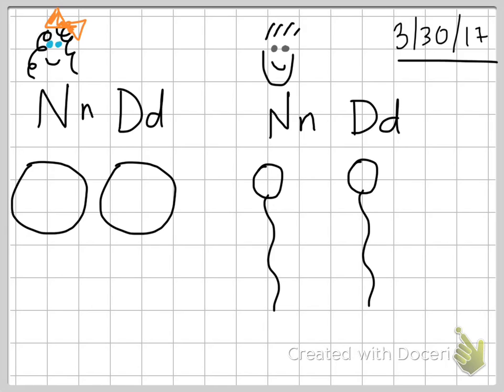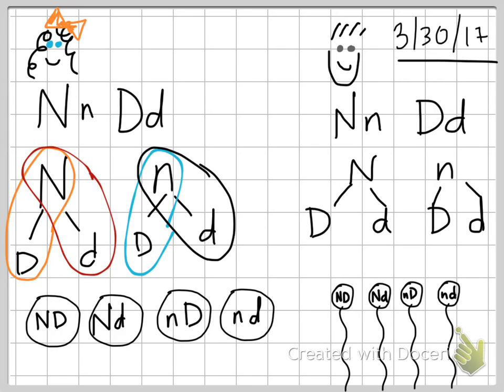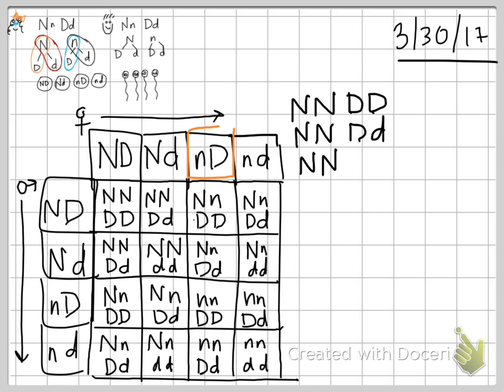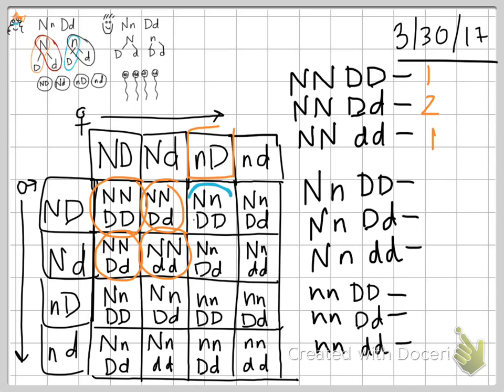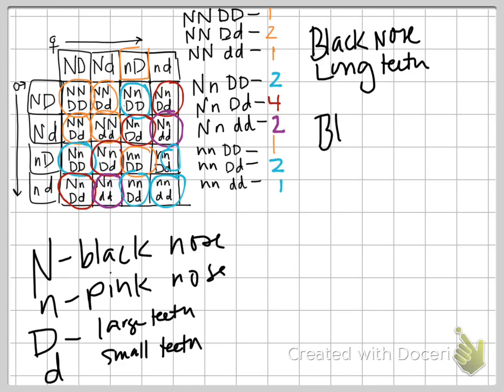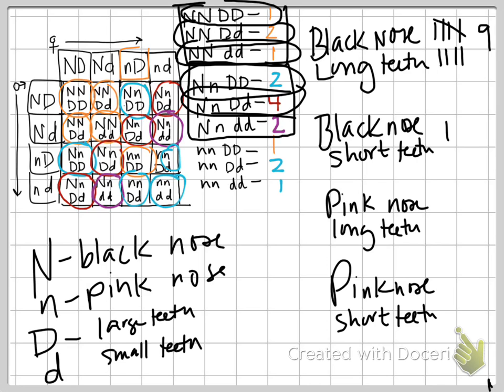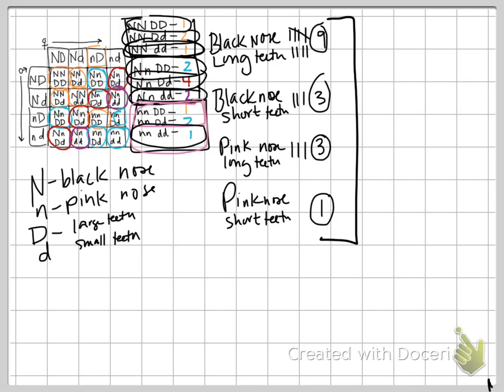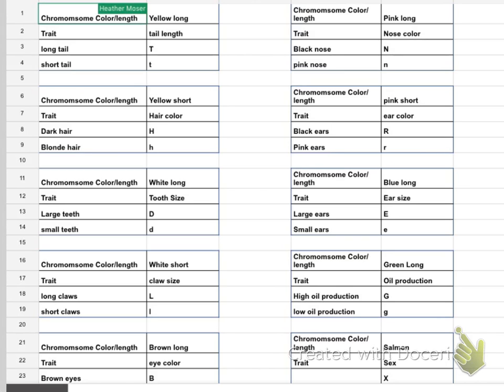bio 3-30 dihybrid crosses